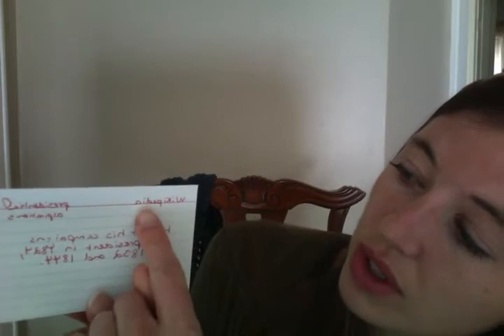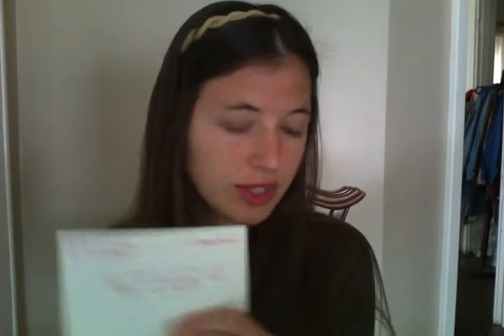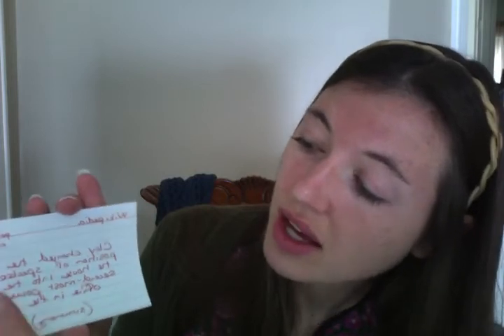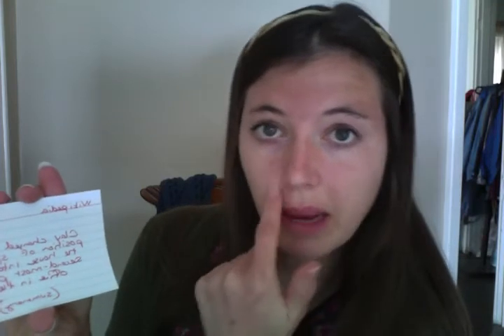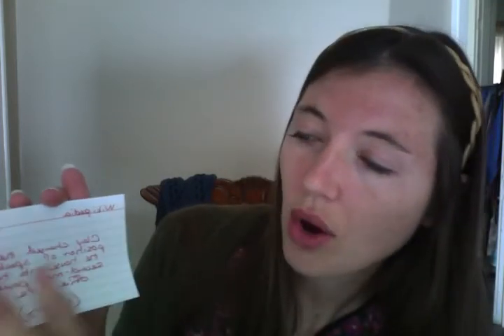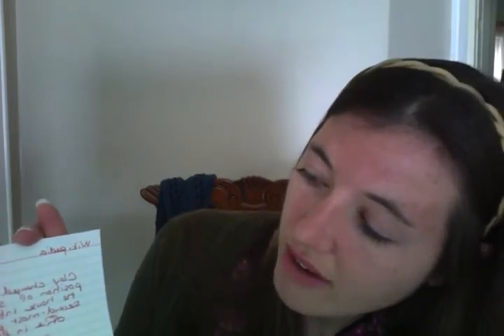7th Grade English, Week 25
Let's talk about notecards and take a little quiz!